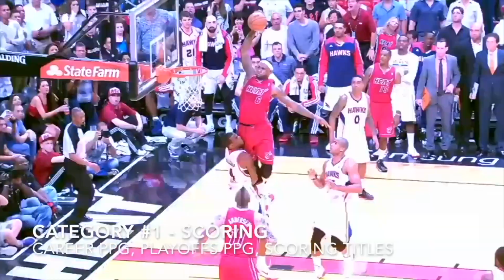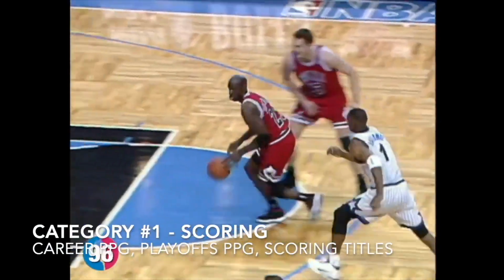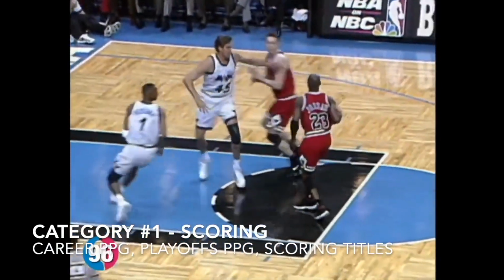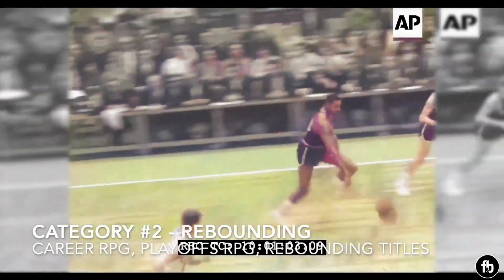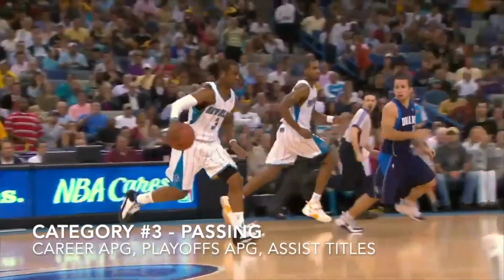VS Series Episode 22 - Bob Lanier vs Walt Bellamy - who was greater?